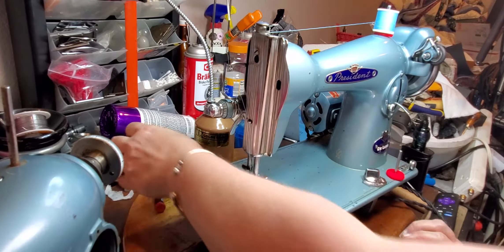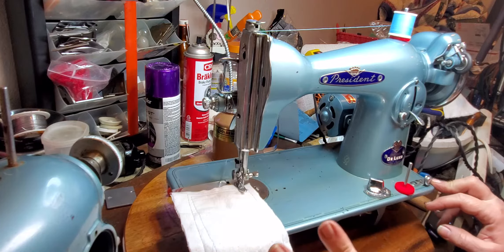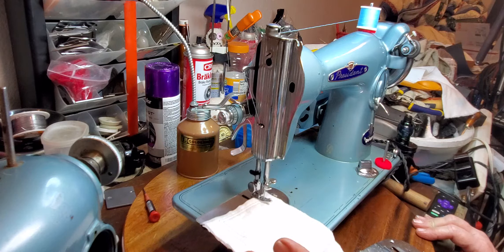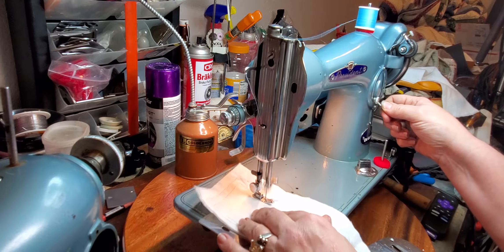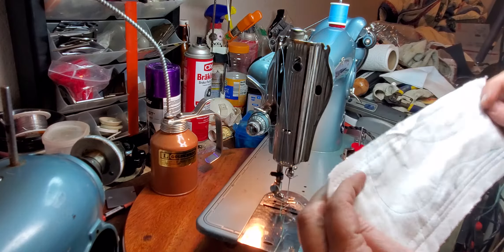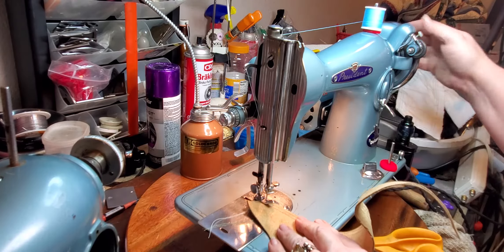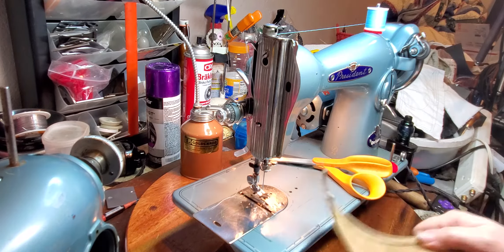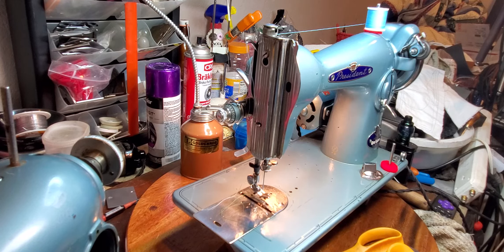DELUXE PRECISION PRESIDENT SEWING MACHINE MADE IN JAPAN-clone 15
This is a terrific machine and performs as one would expect a DeLuxe mfg sewing machine to perform. The finish is not perfect. But the mechanics of the machine are pristine.

This machine has been professionally restored and is ready for a new home. comes with lots of extras: zig zagger, extra feet and a buttonholer

$165